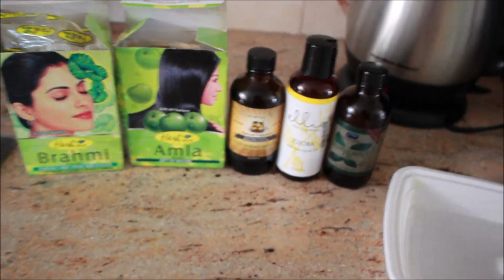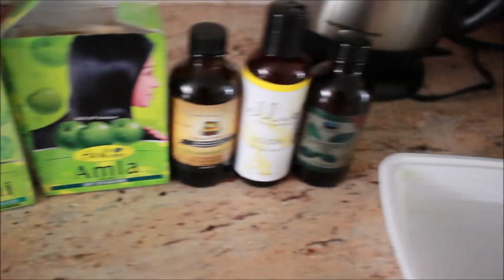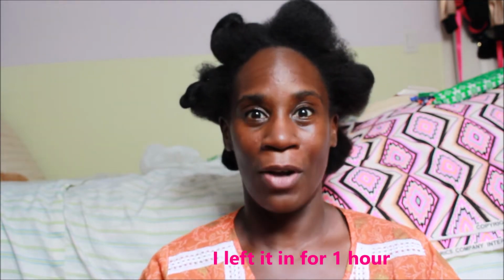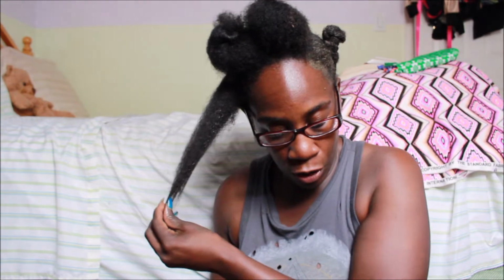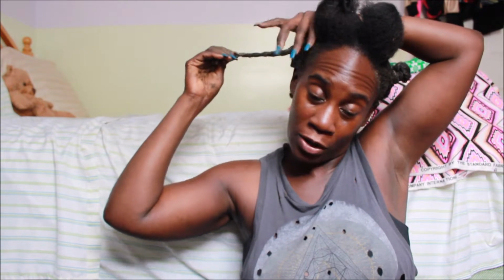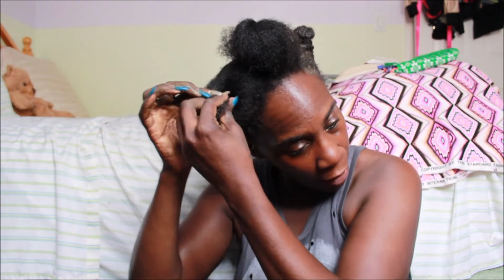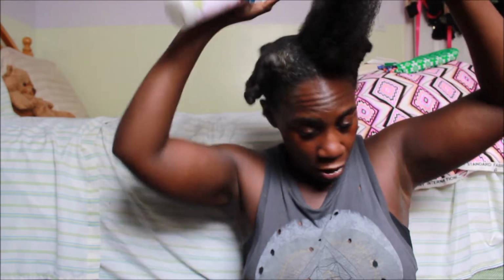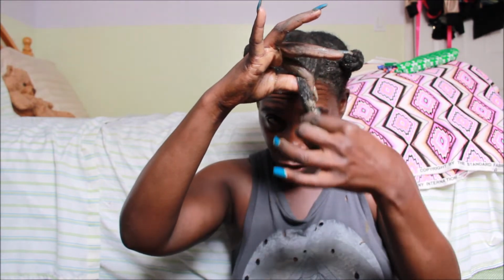Natural Hair: BRAHMI & AMLA Treatment for HAIR GROWTH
Natural Hair BRAHMI TREATMENT & AMLA for HAIR GROWTH
I am currently on a hair growth journey which I started May 2019. I am wearing protective styles as a way to retain length. I've already had great results!

BRAHMI TREATMENT (Feel free to adjust ingredients)
Brahmi Powder
Amla Powder
JBCO Jamaican Black Castor Oil
Jojoba Oil
Peppermint Essential Oil (just few drops)

Brahmi Powder: Regenerates hair follicles, strengthens scalp tissue, reduces hair loss
Amla Powder: Stimulates hair growth, loaded with antioxidants, strengthens hair shaft,
Peppermint Oil: Increases circulation which improves growth, stimulates hair follicles
Jojoba Oil: Light oil, rich in vitamins, nourishes hair, makes hair shiny, close to sebum that your scalp makes
Jamaican Black Castor Oil (JBCO) Thickens hair, increases growth and more...

Mix with distilled water make into a thick a paste. Apply to hair from root to ends. Cover with a plastic cap and leave on for 30 min to an hour.

I applied on hair that was not washed. I washed out the treatment after 1 hour with water. Then used shampoo and deep conditioned with my normal routine.

satin bonnets, satin scarves, hairsocks, and more...

Please check out my length check videos to see my HAIR GROWTH PROCESS.

Video Dance Intro:
Choreo & Direction: Q Pittman

Thank you all for watchimg.
Kharyzma
xoxo